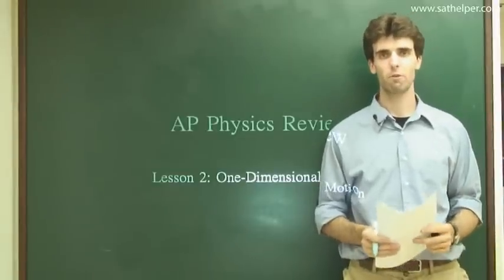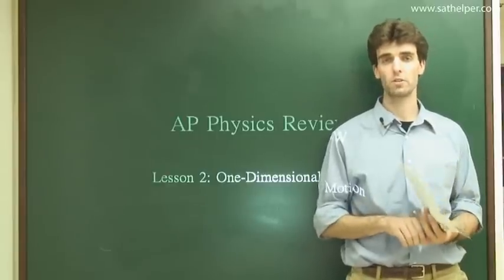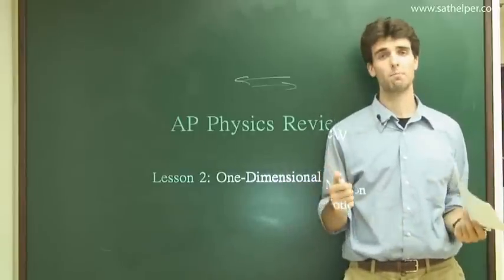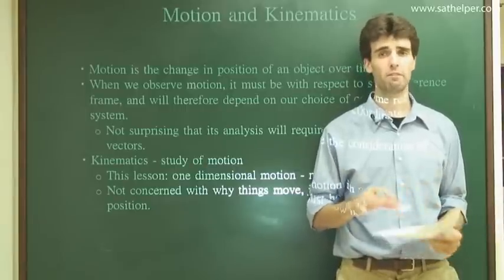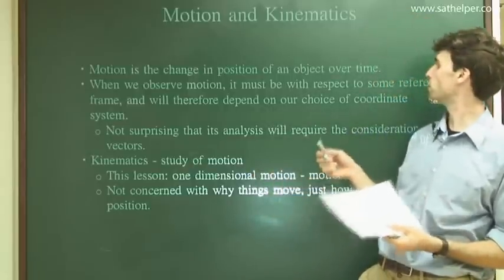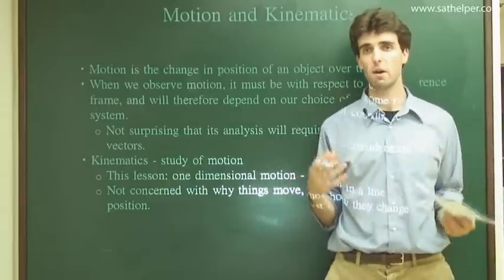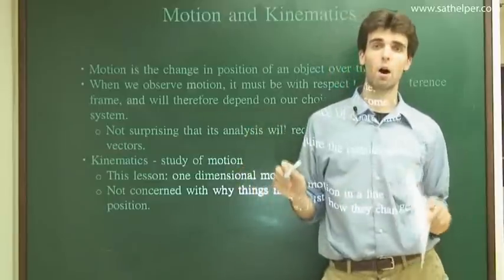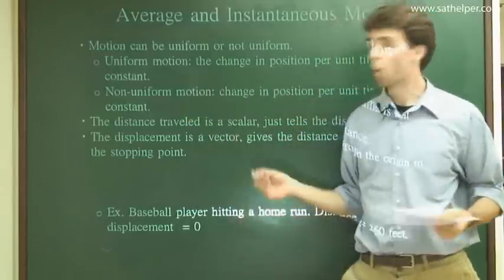[AP - Physics ] Lecture 2: One Dimensional Motion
In this chapter, we shall confine our discussions to motion in one dimension only. In physics, the study of motion is called kinematics.